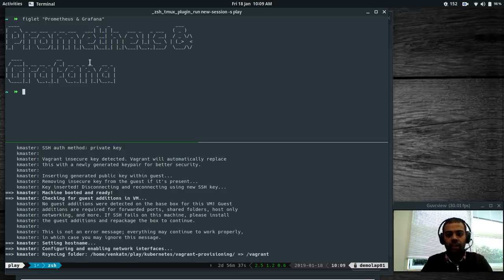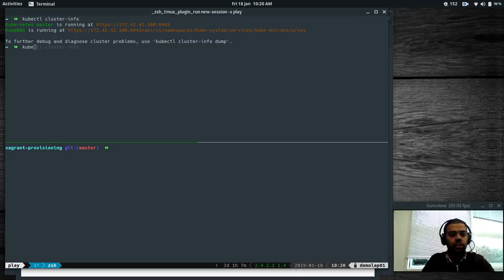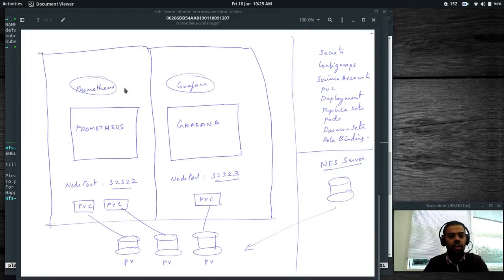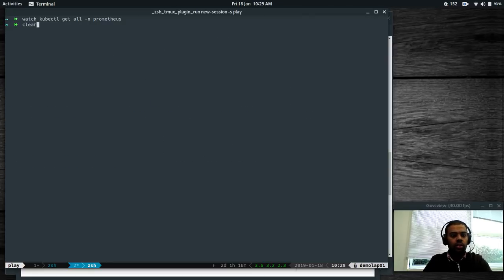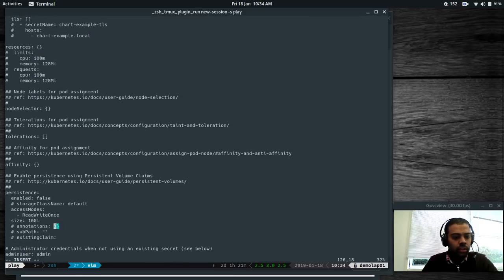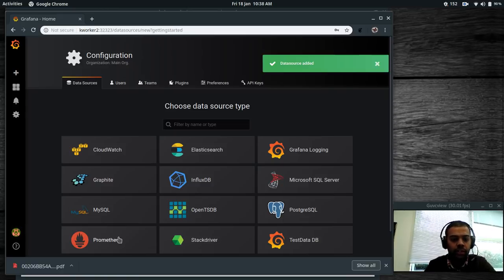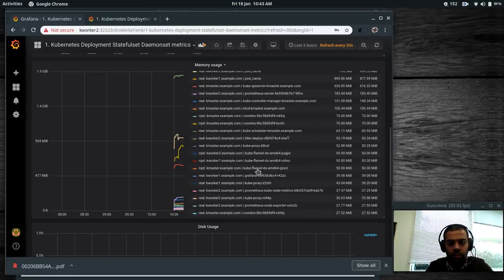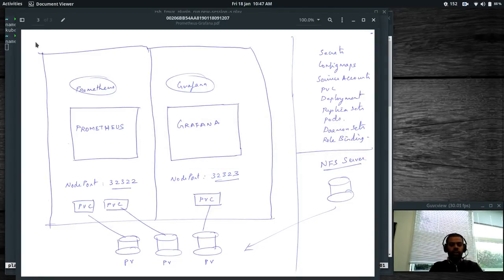[ Kube 26 ] Prometheus monitoring for Kubernetes Cluster and Grafana visualization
In this video, I will show you how you can deploy Prometheus and Grafana in your Kubernetes cluster. Prometheus is used for monitoring, it collects metrics from endpoints and Grafana can be used to visualise the trends.

Thanks,
Venkat